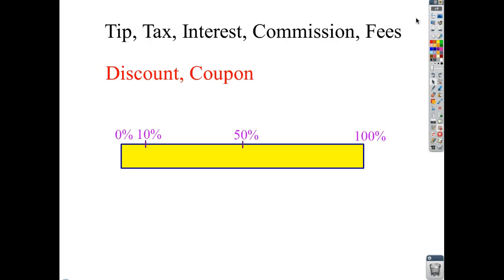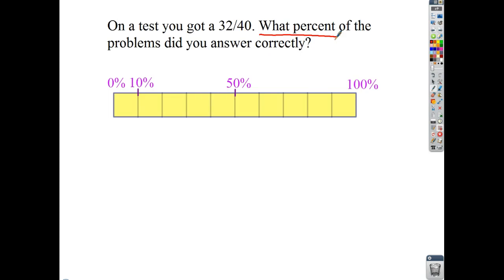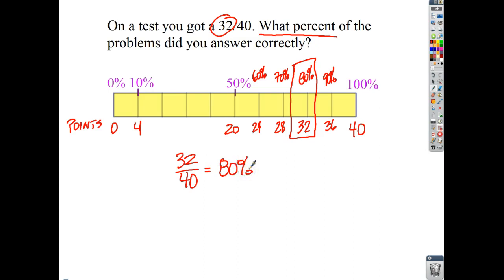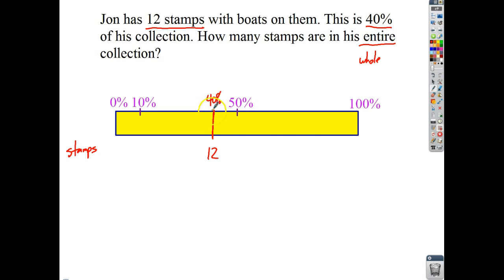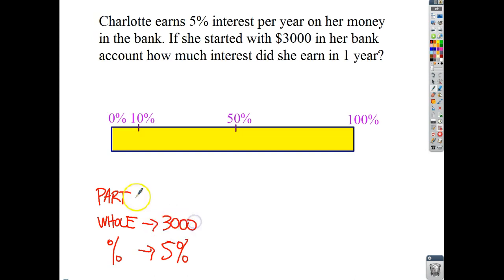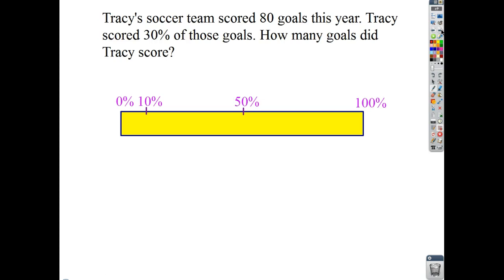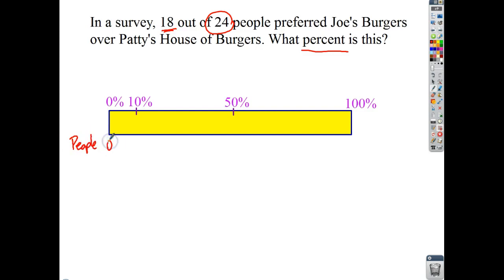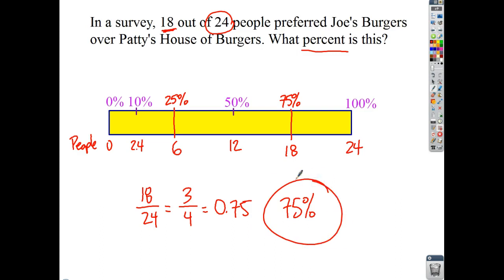7.RP.3-5 - Percent Word Problems